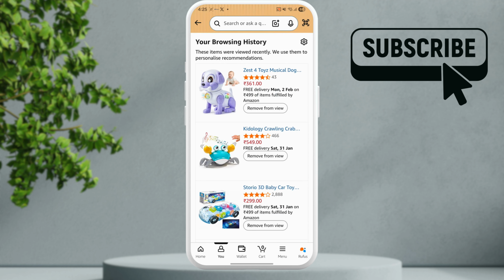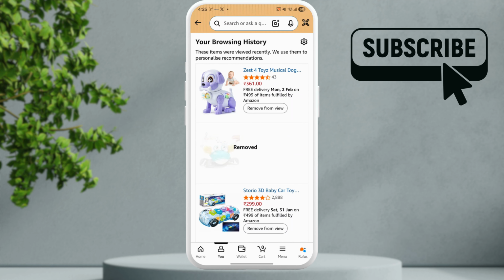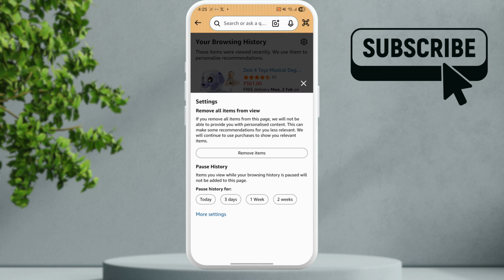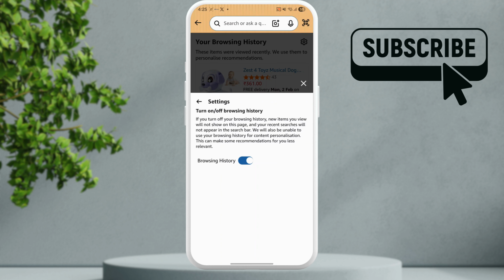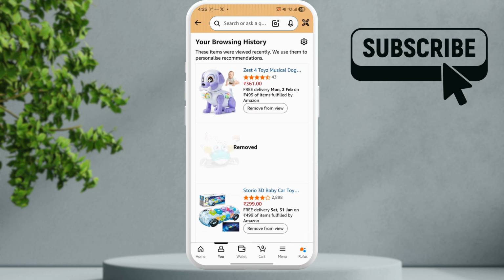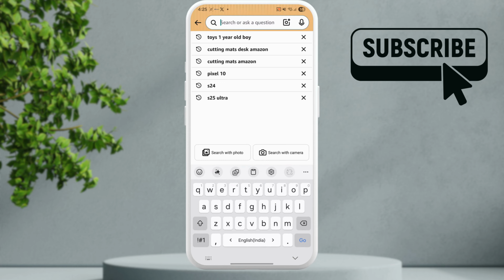How to Delete Browsing History in Amazon App (2026)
Wondering where to find your Amazon browsing history on the app or how to clean it up for privacy? In this video, we walk you through how to find browsing history on Amazon and show step-by-step how to delete browsing history in the Amazon app on Android. Whether you’re trying to clear Amazon search history, remove old Amazon history search results, or stop unwanted recommendations, this guide makes it simple.

You’ll also learn how to clear Amazon search suggestions, delete Amazon search history, and manage your activity across devices.